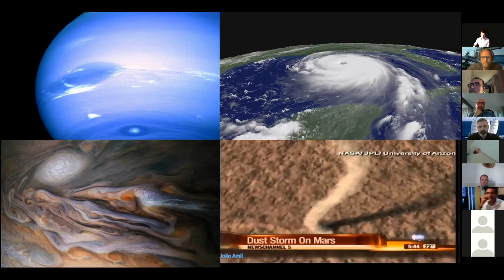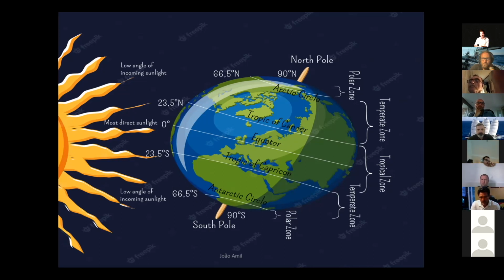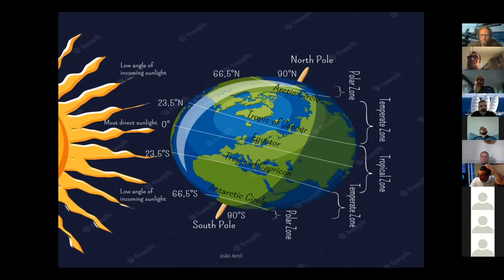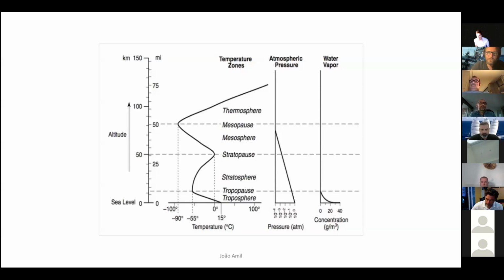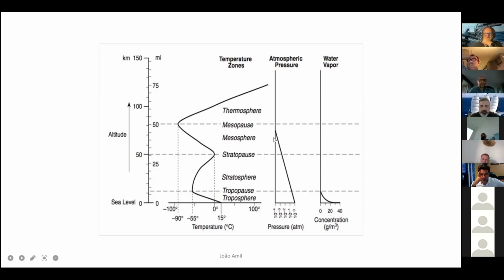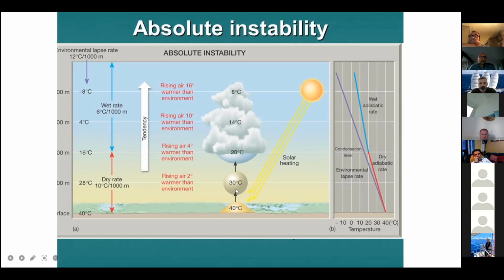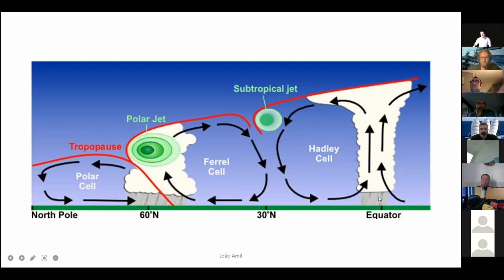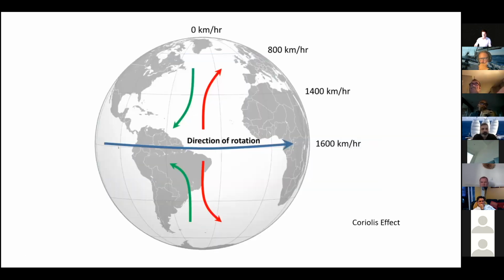Weather Fundamentals & Forecast HD 1080p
Part of our passage plan / sailing expedition Faro-Gibraltar May 2022